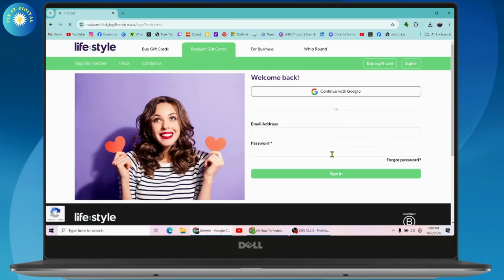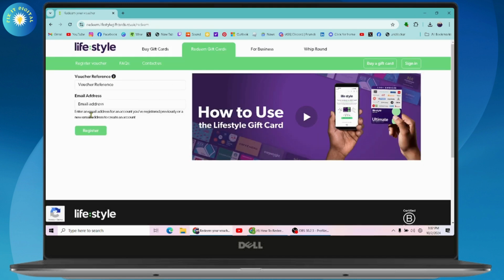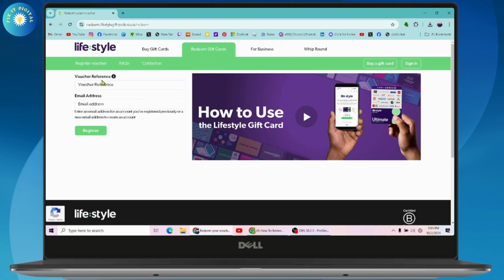How To Redeem Lifestyle Gift Card Online 2024 | Activate & Use Lifestyle Gift Cards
In this video, we’ll guide you through the process of redeeming a Lifestyle gift card online. Whether you received a gift card for yourself or as a present for someone else, this tutorial will show you how to make the most of it while shopping online.

0:00 - Introduction
0:12 - Finding the Online Store for Redemption
0:24 - Adding Items to Your Cart
0:36 - Entering Your Gift Card Details at Checkout
0:48 - Conclusion